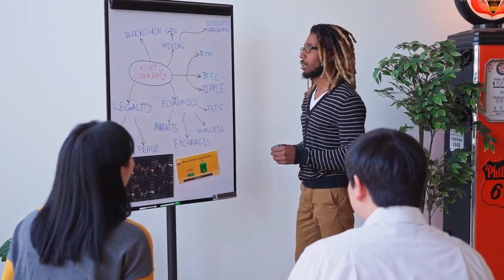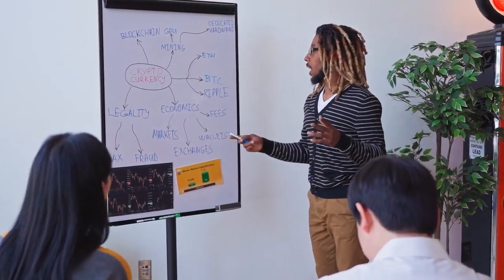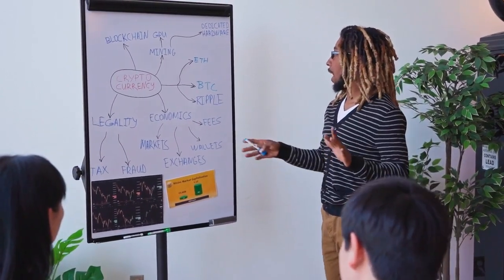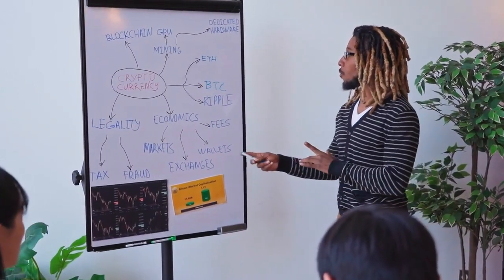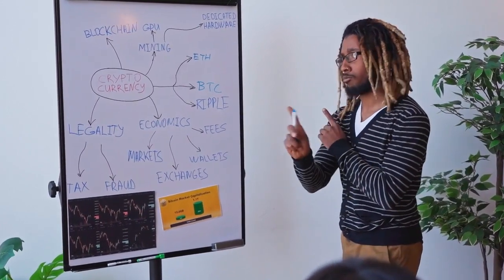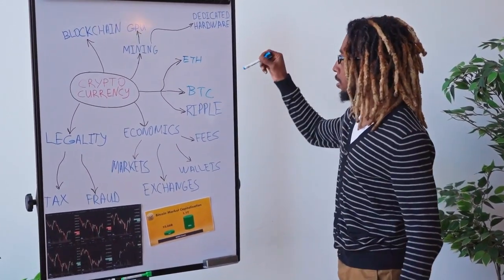👉🏼 Circle exec to join US Congressional committee hearing on stablecoin payments, legislation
The Financial Services Committee issued a memorandum to announce an upcoming hearing titled “Understanding Stablecoins’ Role in Payments and the Need for Legislation.”